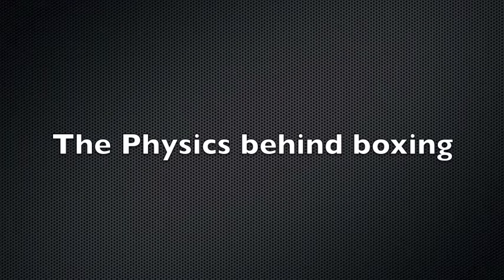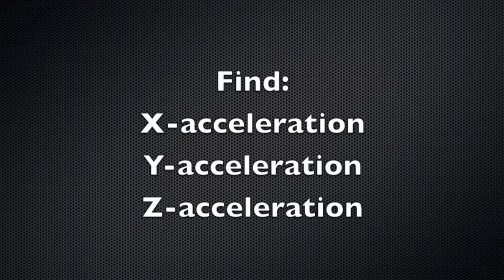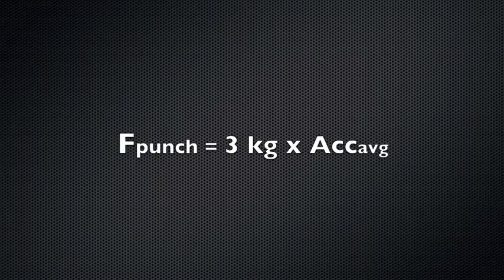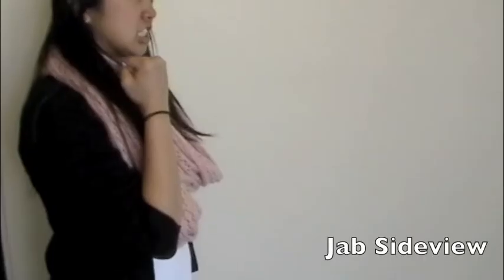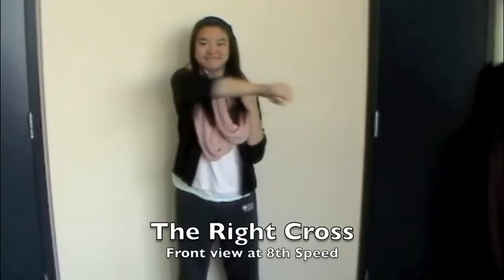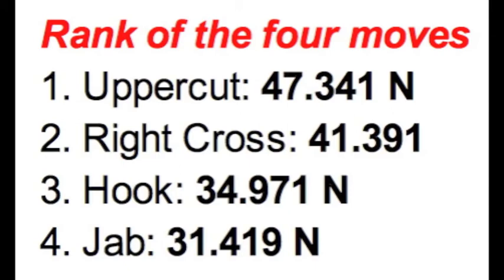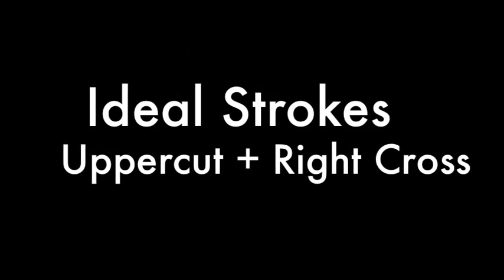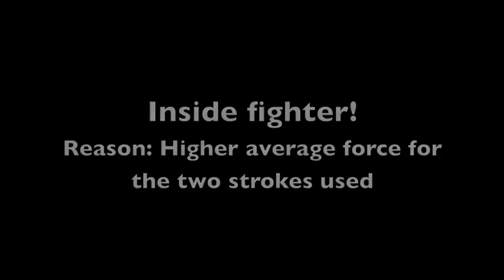The Intricacies of Boxing--an examination of the rank of forces for the four boxing strokes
By Kitty, Maggie, Katrina, and Tricia for Mr. Kim's Honors Physics class at NDSJ!